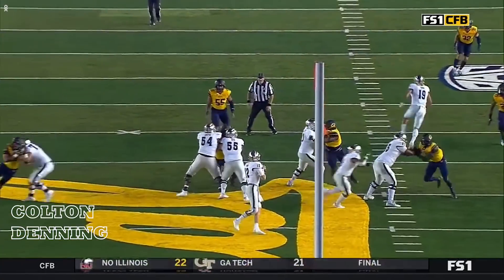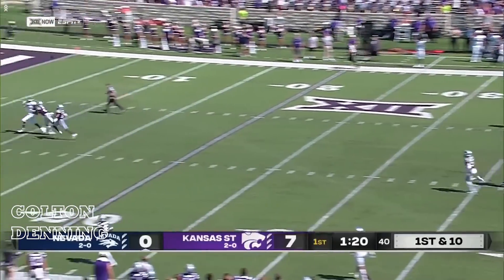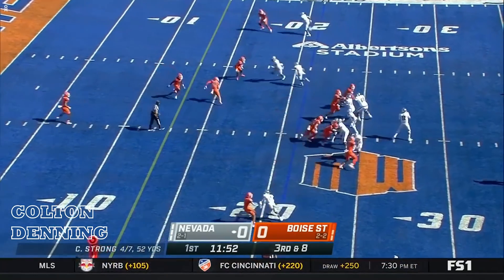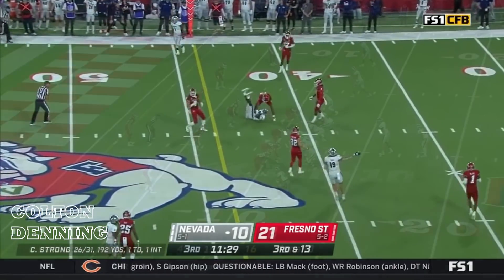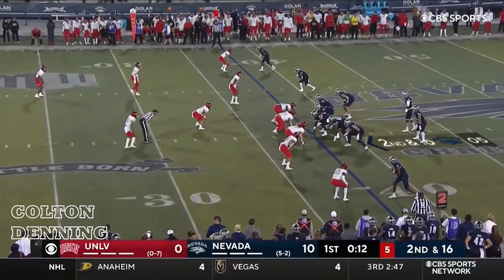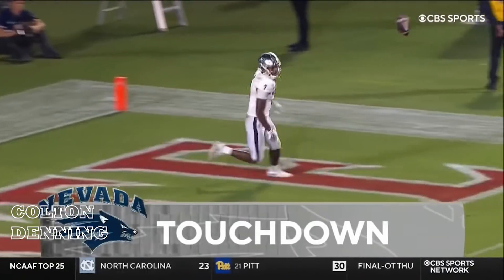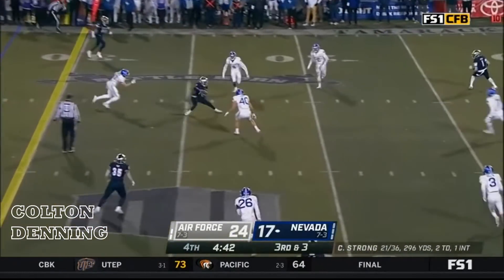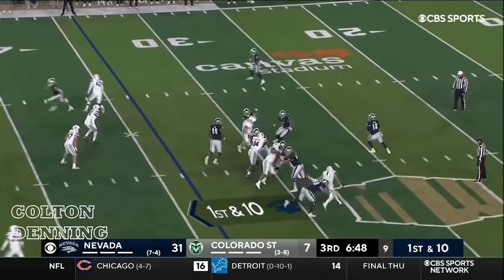Romeo Doubs 2021 Nevada Season Highlights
Full 2021 regular season highlights for Nevada WR Romeo Doubs. Doubs had 80 catches for 1,109 yards, and 11 TDs in 11 regular season games for the Wolfpack.